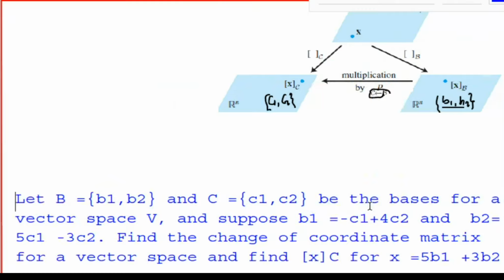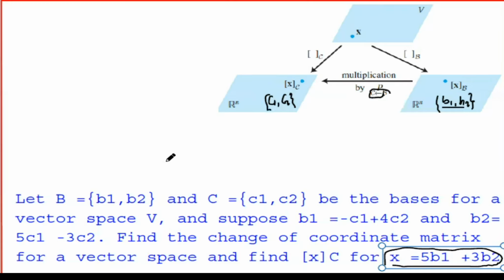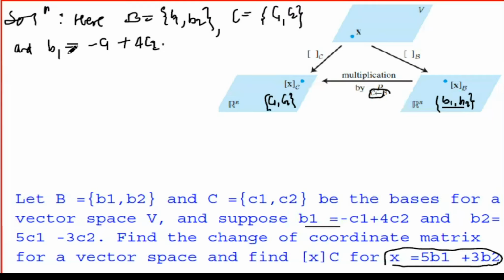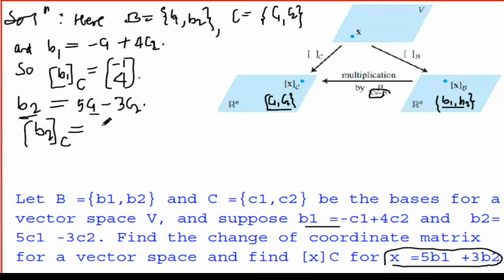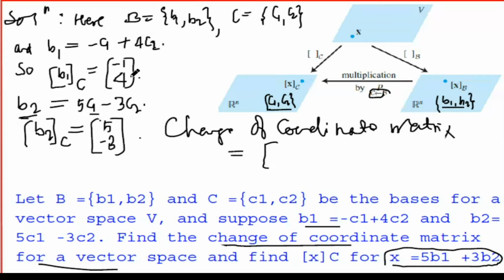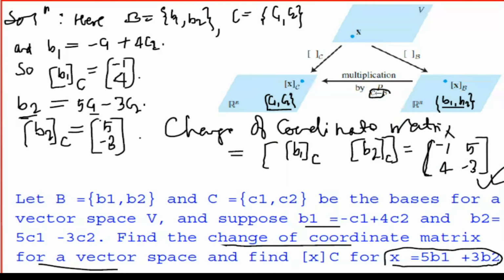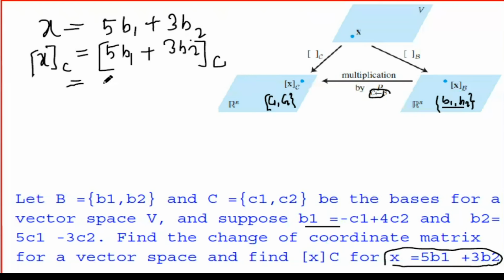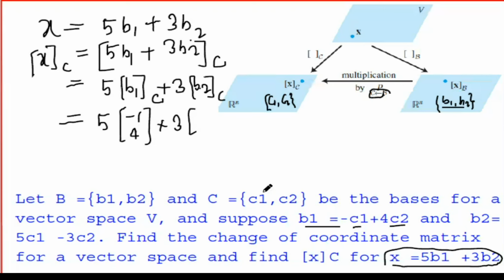change of basis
Bsc - csit-
mathematics